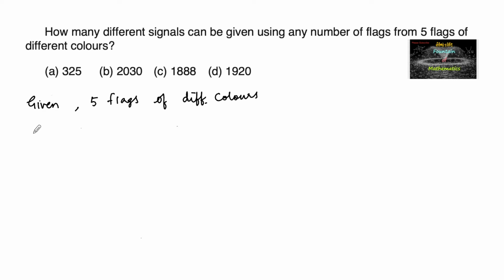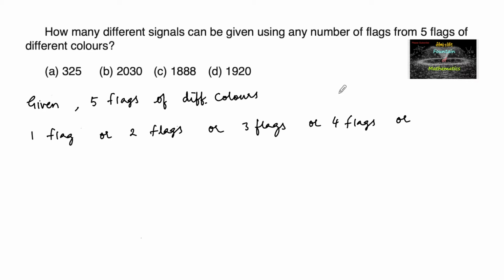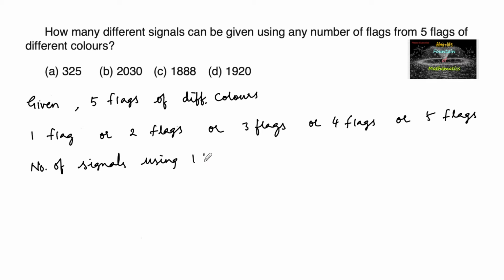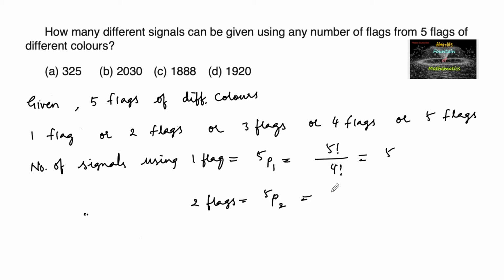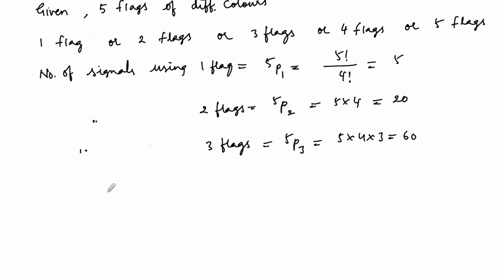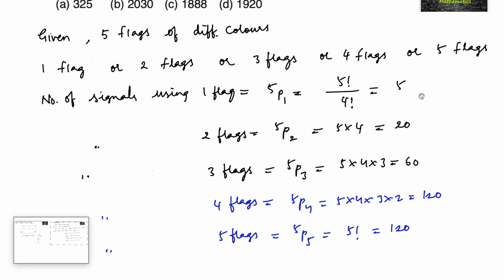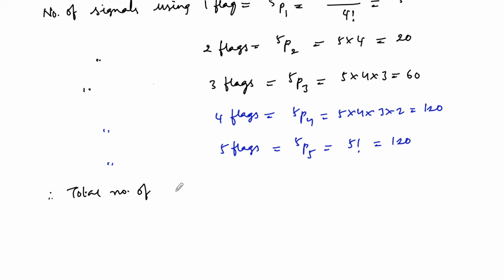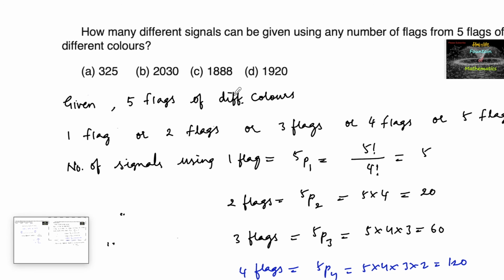How many different signals can be given using any number of flags from 5 flags of different colours